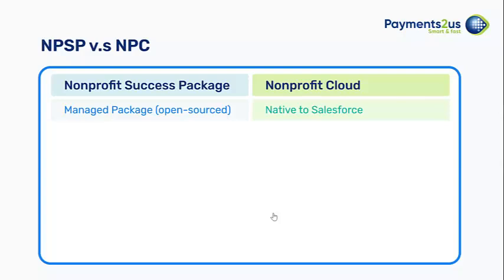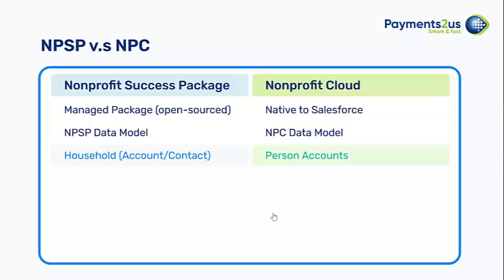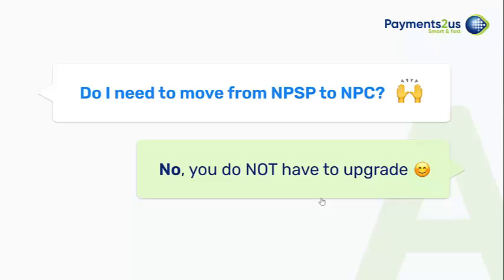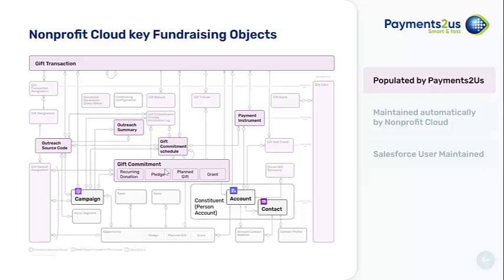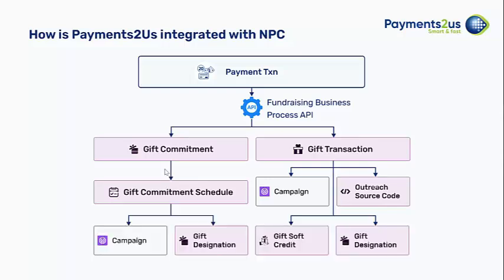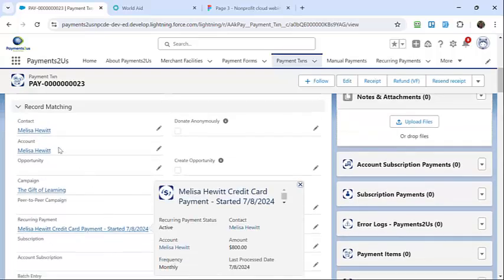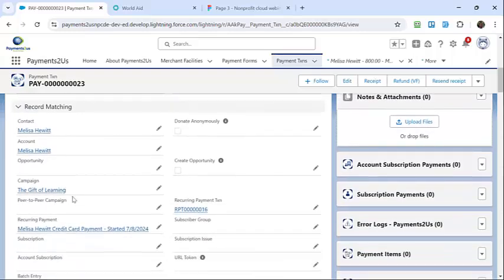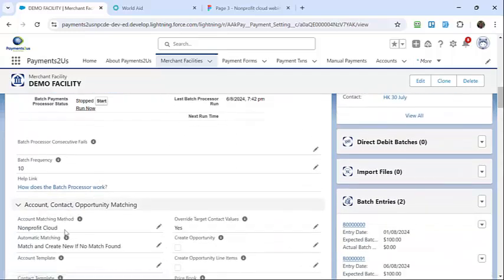Free webinar - NonProfit Cloud Intro & Payments2us Potential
In this webinar we delve into the features of Nonprofit cloud, explore Nonprofit clouds key fundraising objects and their relationships, learn how Payments2us works with Nonprofit cloud as well as go through a live demo and Q&A session at the end.
✅ Companion resources:
Webinar slides:

💁About Payments2us:
Payments2Us is a complete payment solution that does not require the purchase of any additional AppExchange apps. With built-in templates written in native Salesforce language, you’ll be up and running in no time at all. Interested?